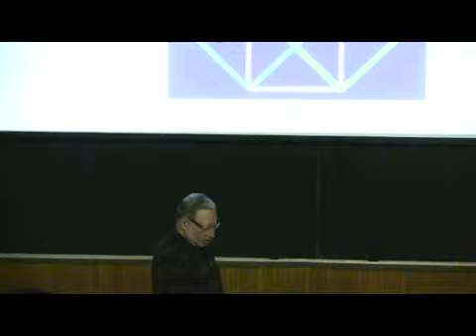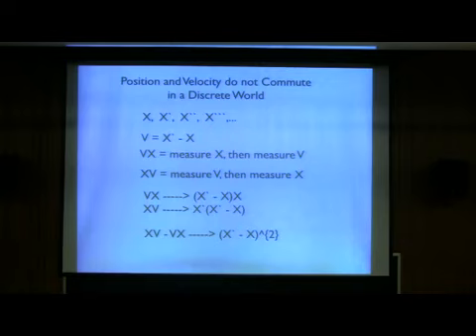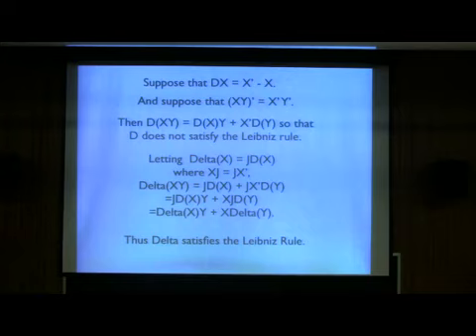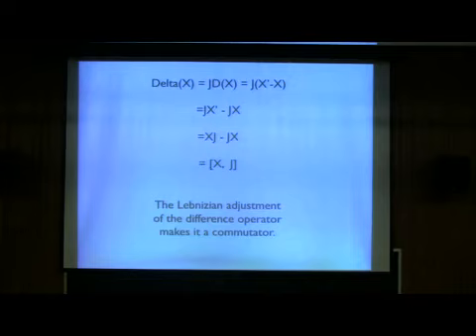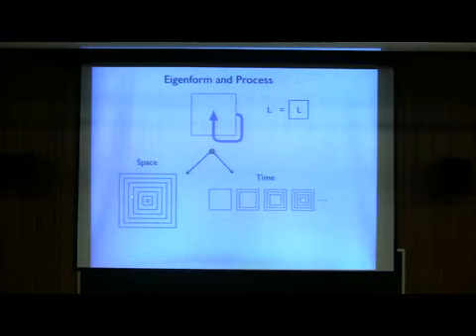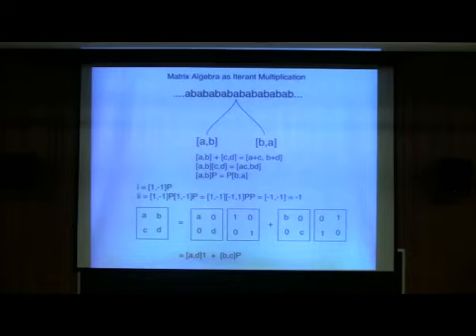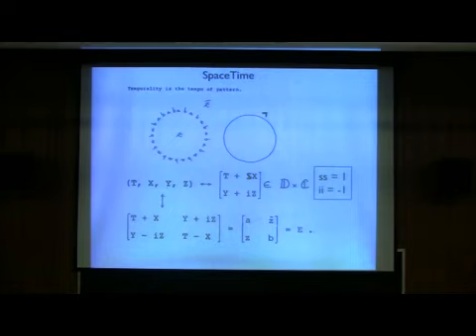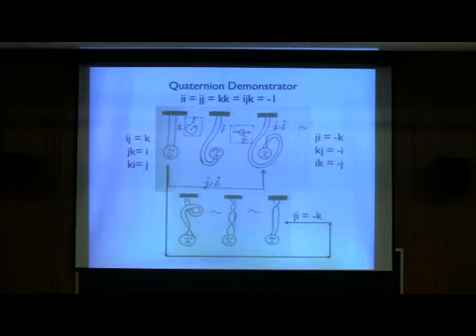SIUC Seminar Louis Kauffman Non Commutativity and Discrete Physics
This talk will show how discrete measurement leads to commutators and how discrete derivatives are naturally represented by commutators. We show how i, the square root of minus one, arises naturally as a time-sensitive observable for an elementary oscillator. In this sense the square root of minus one is a clock. This sheds new light on Wick rotation, which replaces t (temporal quantity) by it, the product of time with the square root of minus one.. The Wick rotation replaces numerical time with elementary temporal observation. We show how a number of aspects of physics look from this point of view including a generalization of the Feynman-Dyson derivation of electromagnetism in the context of non-commutative worlds. This generalization depends upon the definitions of derivatives via commutators and upon the way the non-commutative calculus mimics standard calculus.
*Dr. Louis H. Kauffman is a Professor at the University of Illinois at Chicago and is the featured Langenhop lecturer.